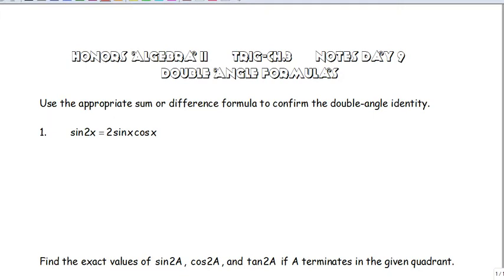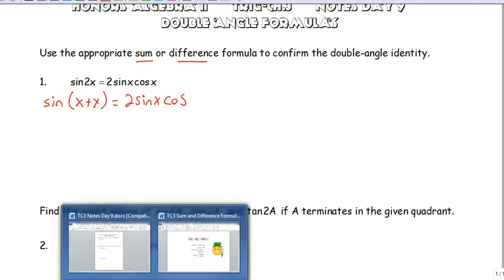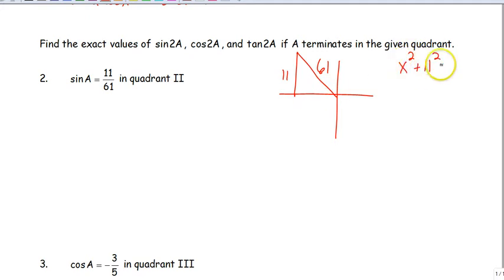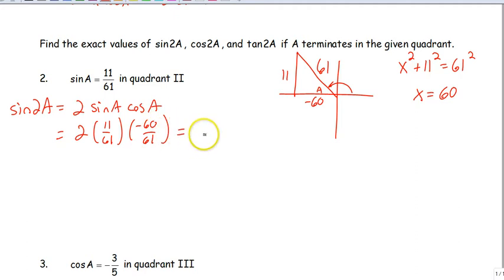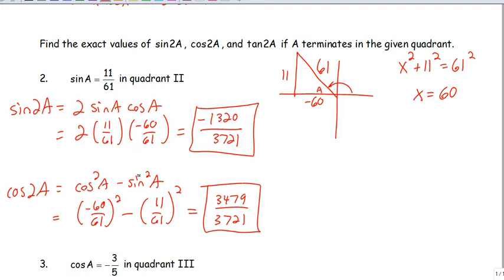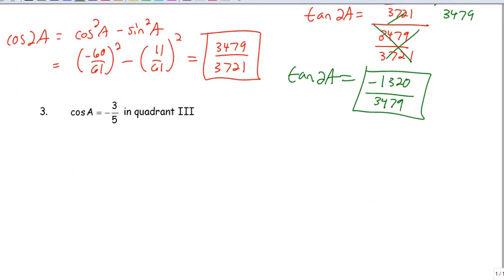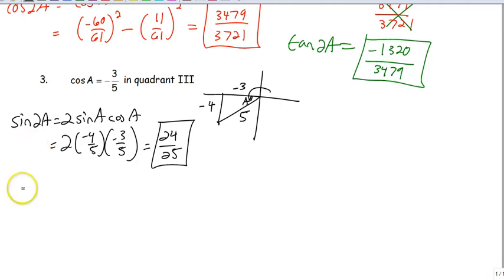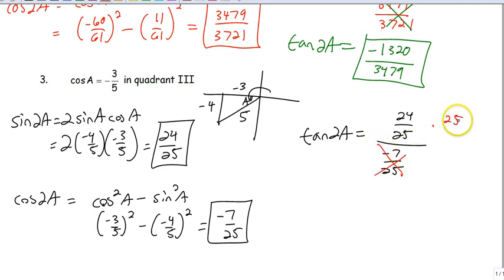HA2 Trig Potpourri Double angle formulas